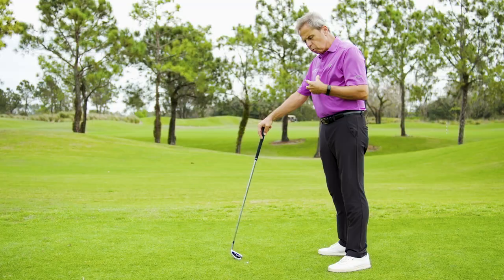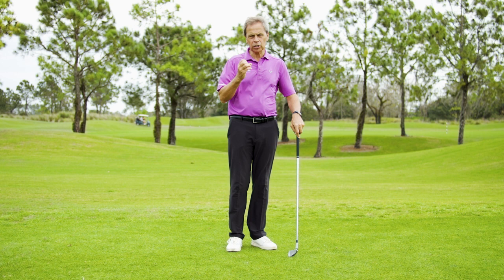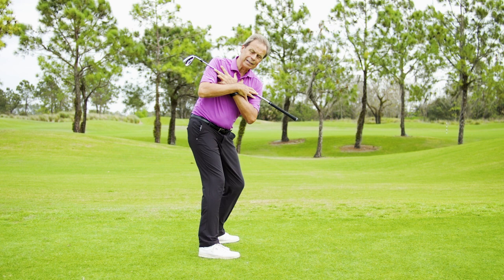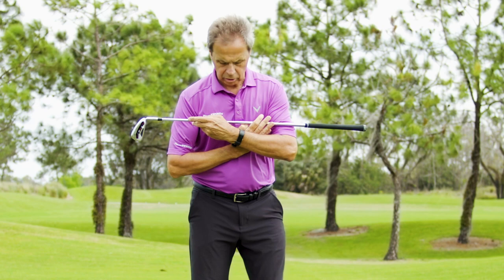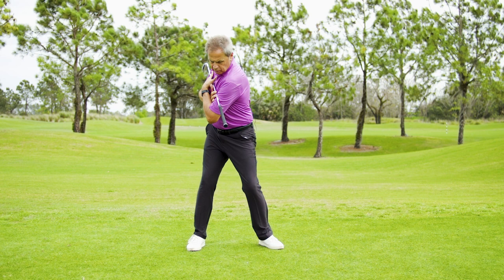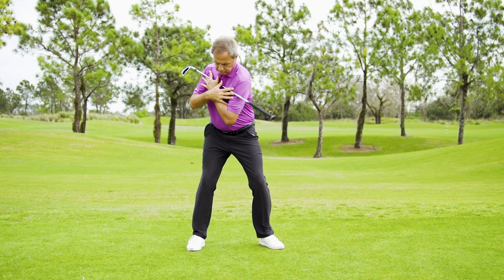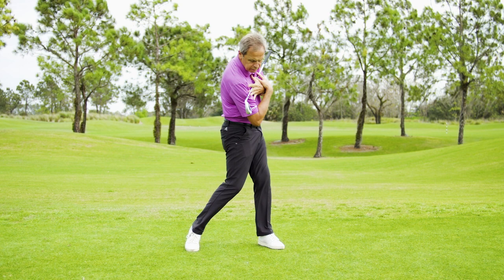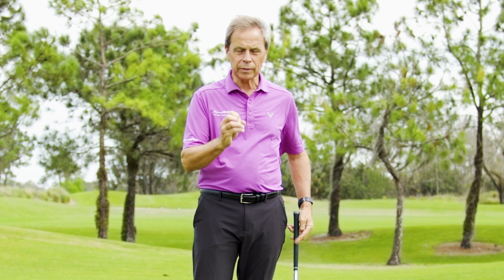How to Build a Dynamic and Safe Posture for Maximum Torque, Better Path and a Dynamic Release.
Making your posture an important part of your pre-shot routine will lengthen your golfing life if you follow these simple steps demonstrated in the video.
1. Stand tall and focus on something above eye level (roof, lamppost)
2. Expand chest
3. Gentle flex in your knees
4. Tip from the hip joints, which are below the belt line
5. Let the hands hang naturally, so they rest in line with your chin
Golf is a sport we can all play until a ripe old age but it's important that we put minimal strain on our body. We are designed to play golf. Bio-mechanically we are well equipped. Expanding the chest aids greater & safer rotation, taking pressure off your lower lumber.

Posture also impacts swing tempo. How? A good posture allows the shoulders and arms to move together to build width. This improved sequencing helps you complete the backswing, getting you into a good position to begin the downswing.

This enables you generate increased club head speed, on plane, rotating strongly through impact and towards the target.

A poor posture will often lead to a poor take away too much on the inside with over rotation of the forearms. This shortens the swing and leads to re-routing and compensatory movements which result in a decrease in club head speed, a loss of stability and spine angle and the inability to deliver a square club face to the ball.

So posture is a key fundamental of golf that needs to be worked on to help build a consistent and powerful motion.

Start building a great golf swing in minutes. Our instructional video which can be viewed on this channel, 🏌️‍♂️ , is in 15 easy to digest sections and simply and concisely explains the golf swing and how PlaneSWING delivers rapid results.

Hi,
Welcome to my PlaneSWING YouTube channel. I'm Tony Clark and I'm committed to sharing with as many people as possible just how easy teaching and learning golf can be.

What does Growing the Game really mean? Is it getting more people to try golf? Filling up the golf courses?  To me, growing the game starts with retention. Too many people are dipping in and out because they find golf too difficult. At PlaneSWING we are changing that.

"PlaneSWING should change the entire way golf is taught" Jeff Carine, Carine Golf Academy

At the PlaneSWING Academy in Orlando, Florida we focus on simplicity of message and FUN in our golf coaching. We expedite learning through a kinesthetic experience where people FEEL how the golf swing should feel. In minutes their level of understanding is hours ahead of where they'd be with "regular" instruction and in an hour they are weeks ahead.  It's that dramatic and it's that simple.

Please get in touch if you'd like to learn more about the PlaneSWING Programs

Allow us to work with you to achieve you Golfing Goals!
☎️Rest of World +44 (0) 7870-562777